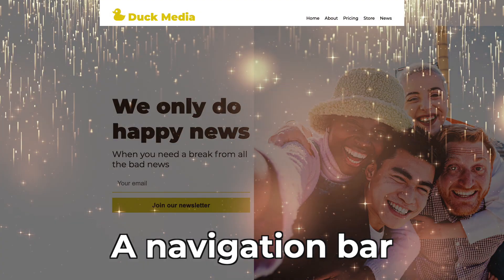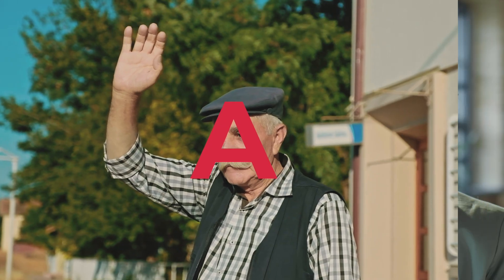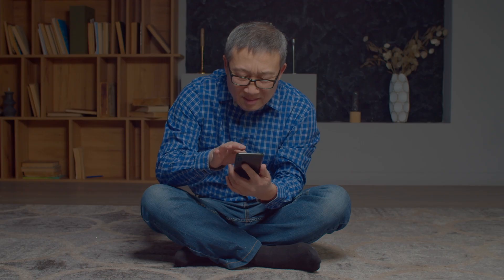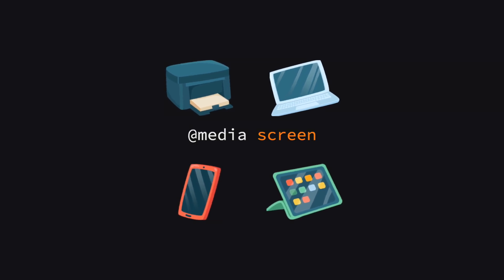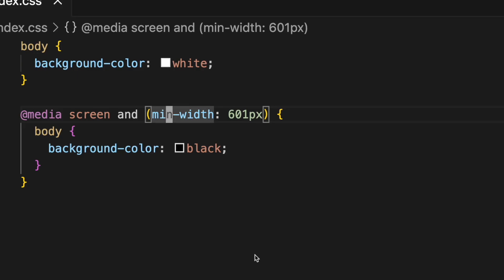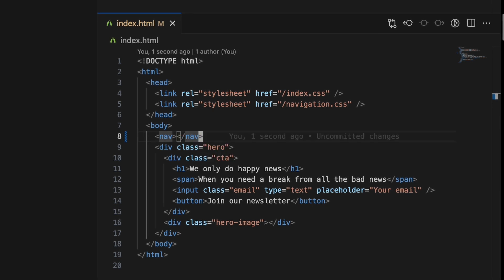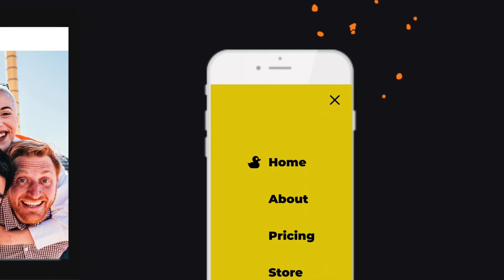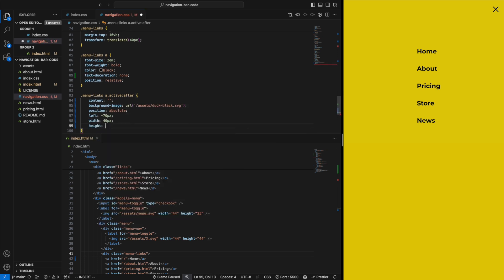How to build a NAVIGATION BAR for ANY device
Ready to make your website accessible on any device? Join me as we build a responsive navigation bar that adapts to any screen size! In this tutorial, we’ll dive into the essentials of HTML and CSS, focusing on the crucial role of media queries. Learn how to structure your navigation bar to ensure it works perfectly from desktop to mobile. By the end of this video, you’ll understand why responsive design is key to improving user experience and increasing visitor engagement on your site.

What You'll Learn:

The fundamentals of responsive web design
How to implement media queries to adjust content to different devices
Techniques to create a functional and stylish navigation bar
Practical CSS tips for enhancing usability and aesthetics on mobile
Engage with Us: